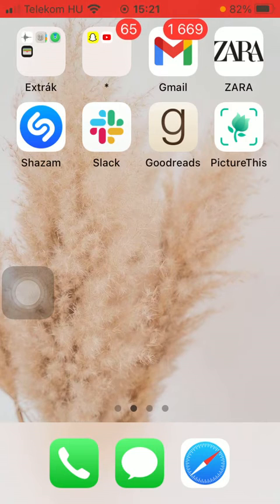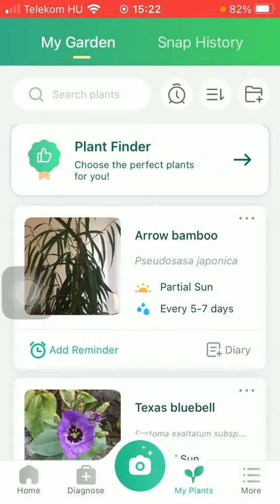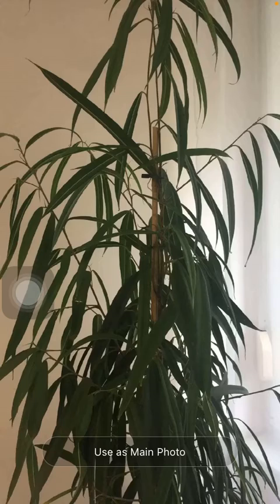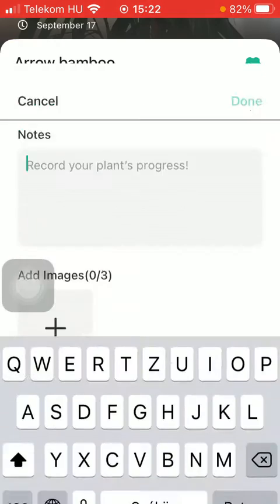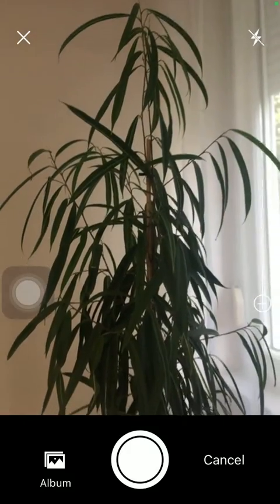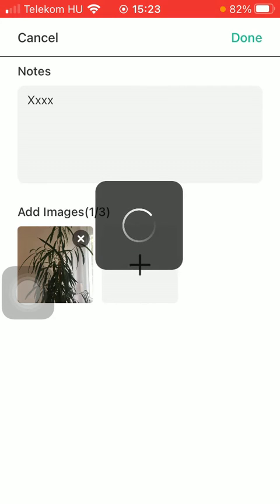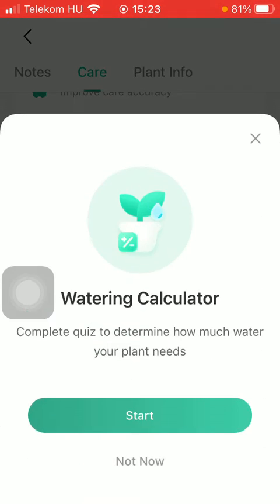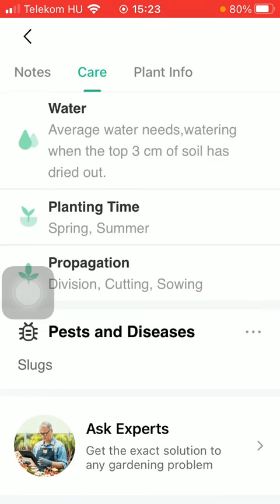How to record the development of the plant on PictureThis?